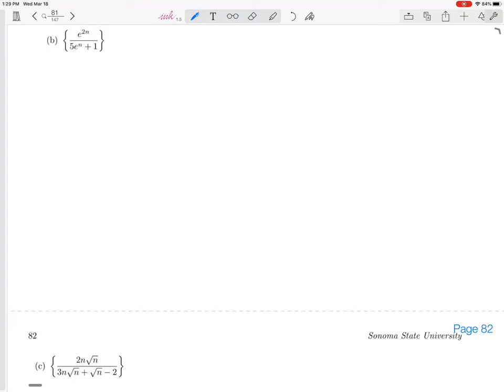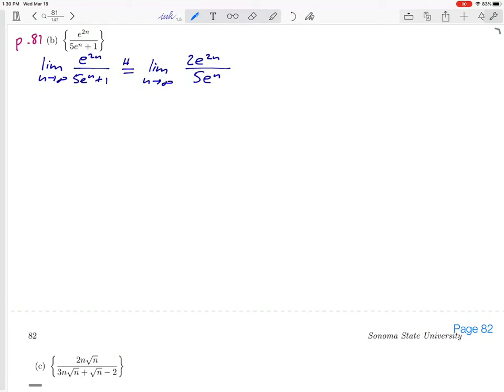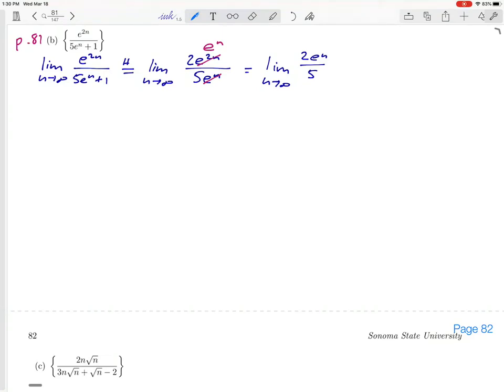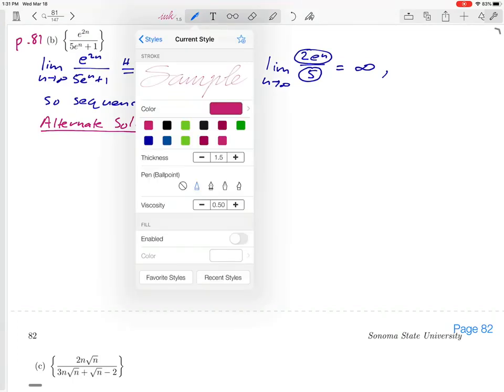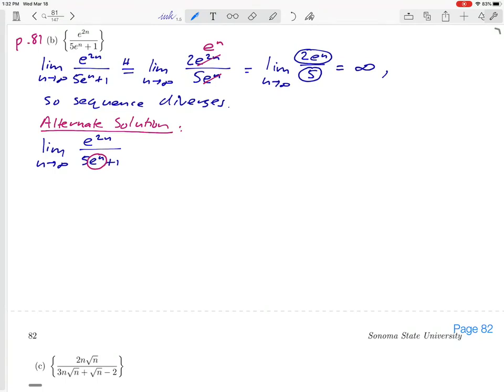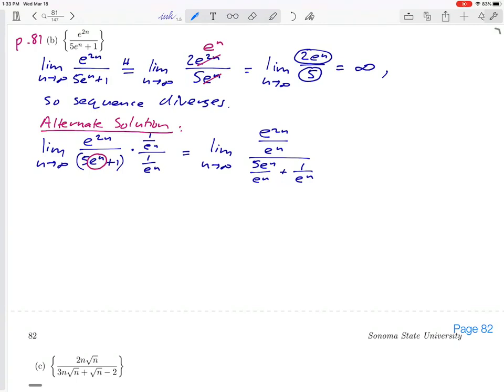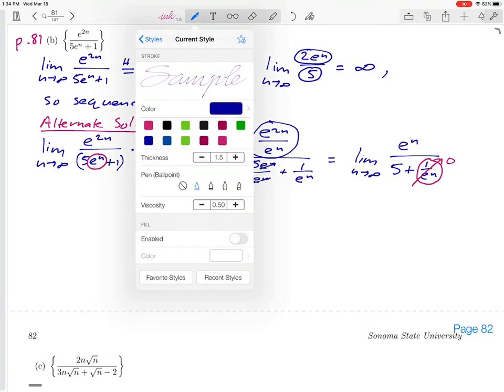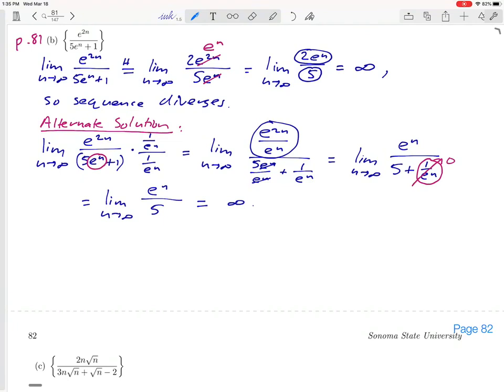Math 211 Section 8.1 Example 3b